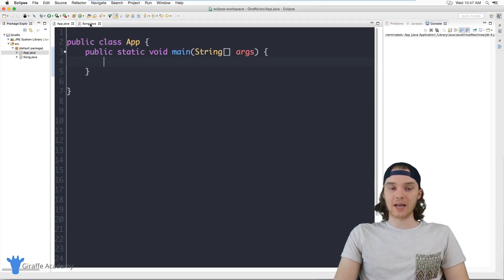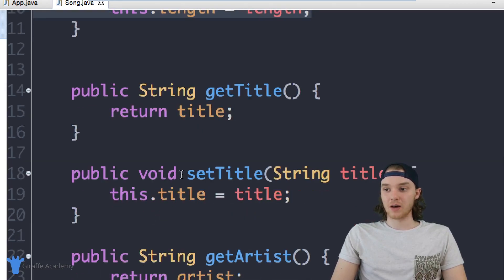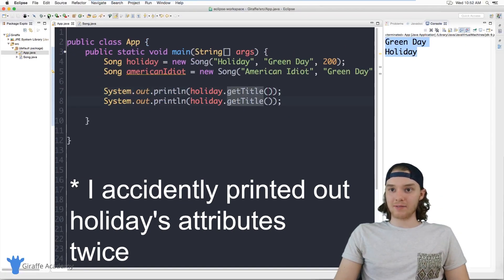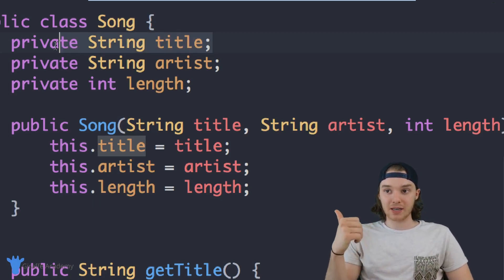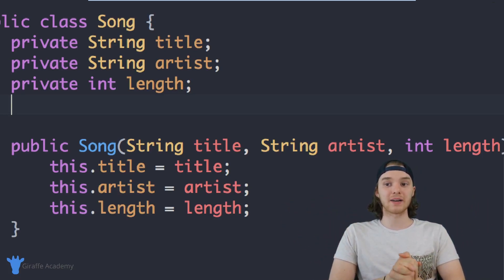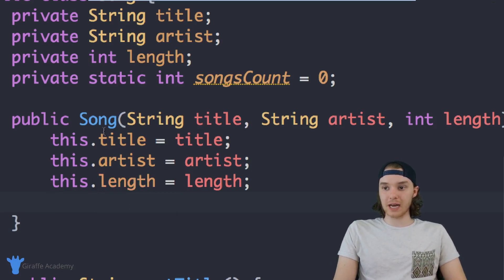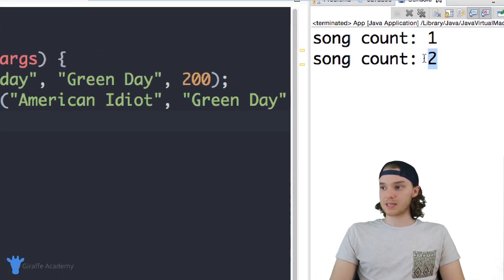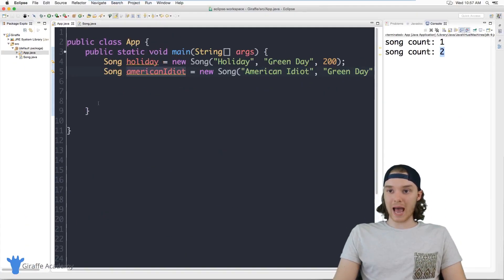Static Class Attributes | Java | Tutorial 32